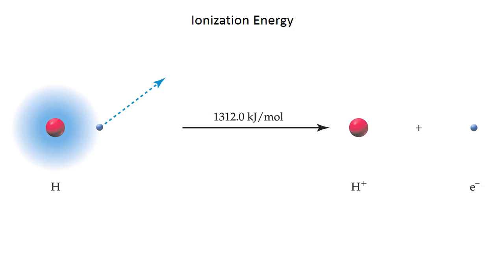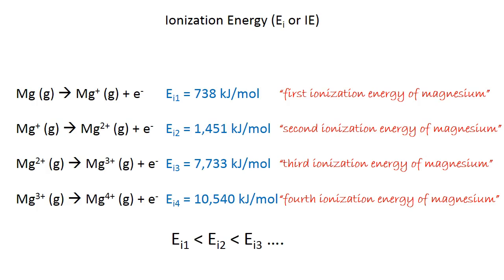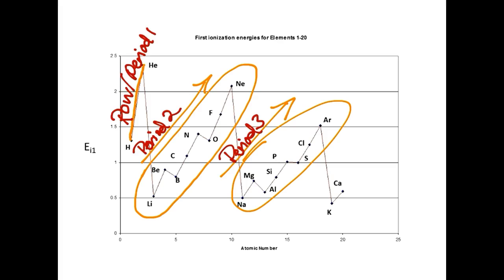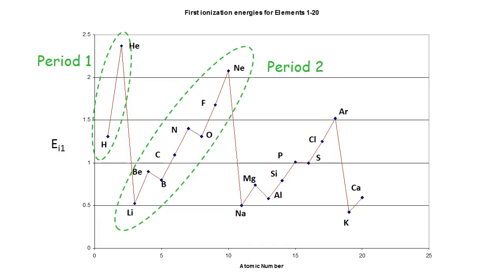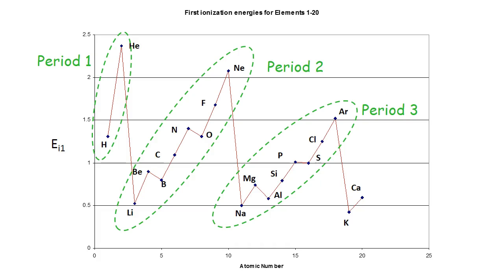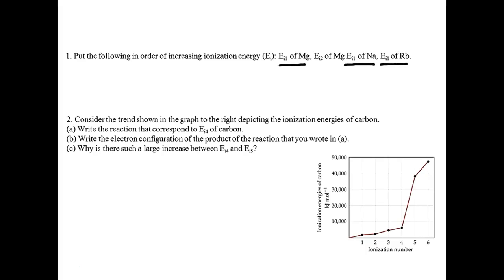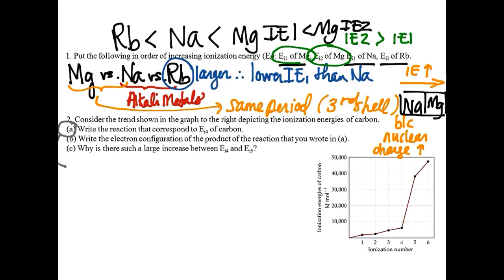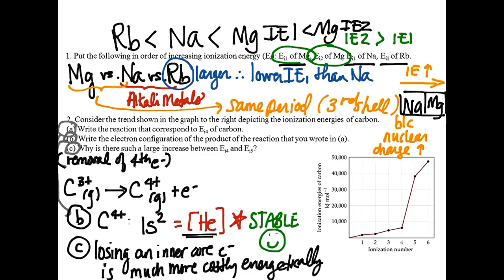21 Ionization Energy